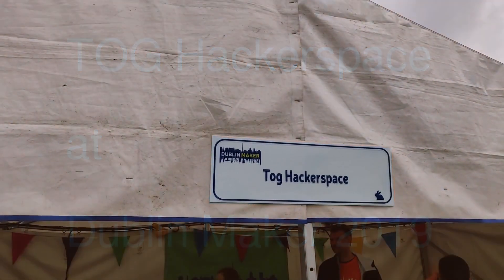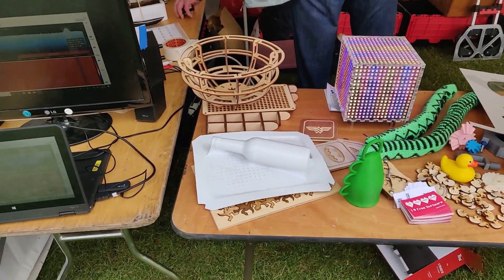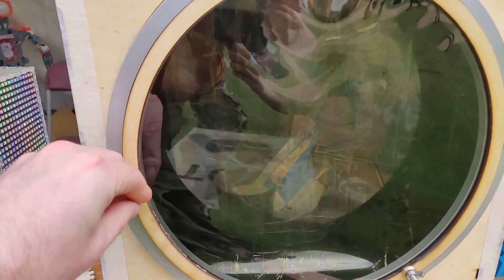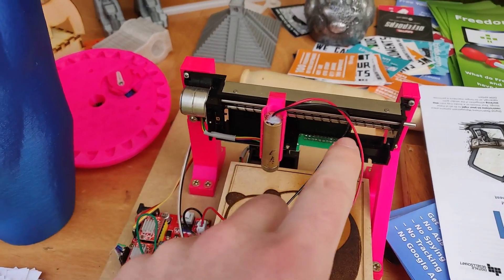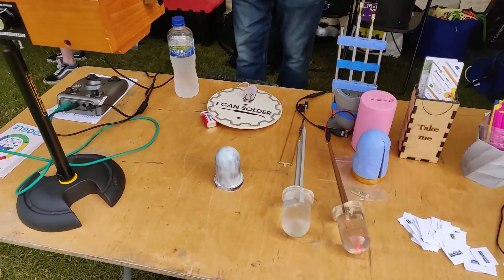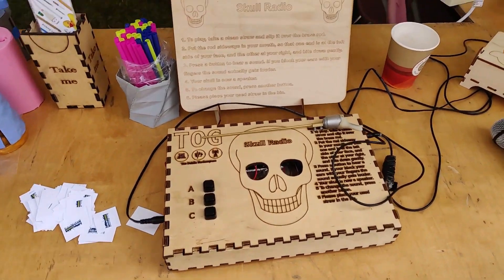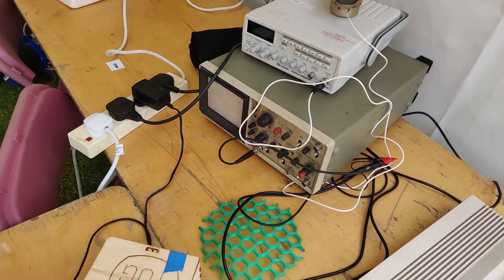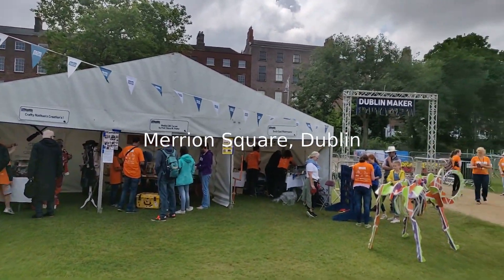TOG Hackerspace at Dublin Maker 2019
Here's a quick video of TOG Hackerspace stand at Dublin Maker 2019.  Filmed on the morning of July 20th 2019 in Merrion Square Dublin.